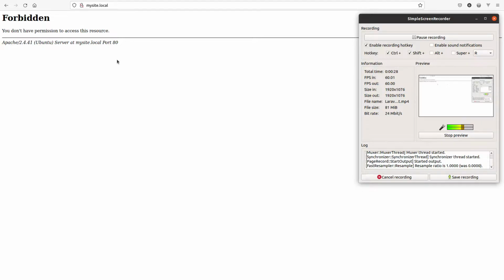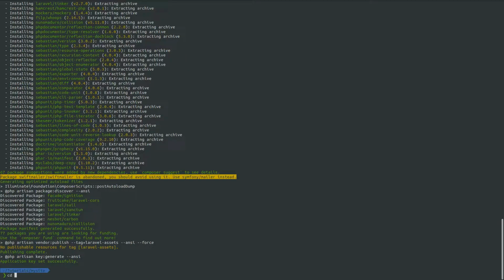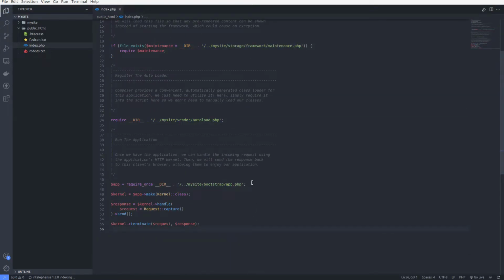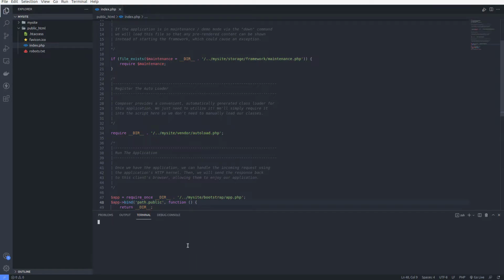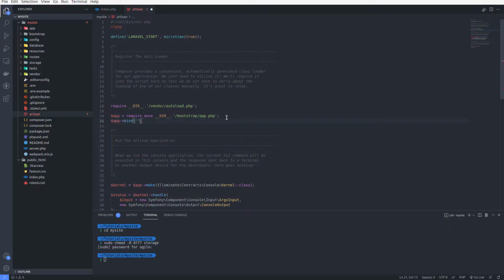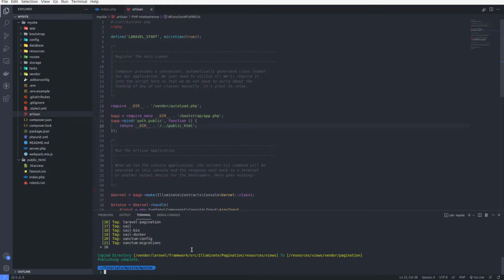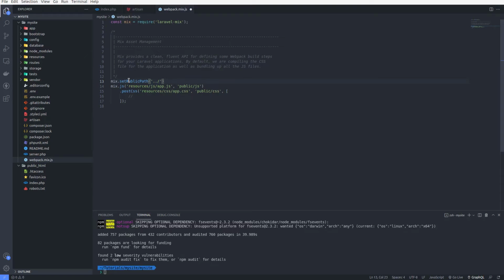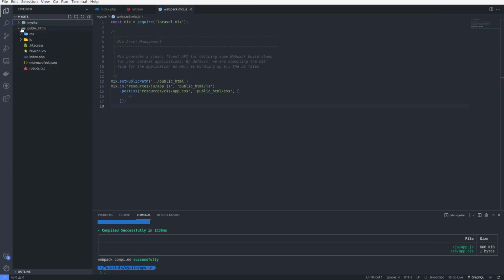Laravel for CPanel Deployment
This Video describes how you can prepare a Laravel website for deployment to cpanel based hosting. This technique involves making change to just three files. I hope you enjoy and add another tip to your arsenal.